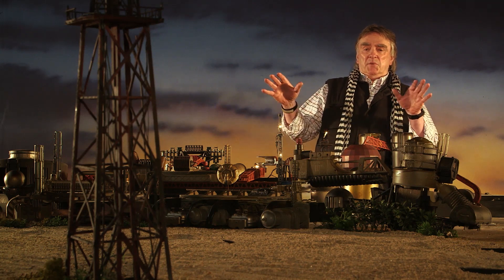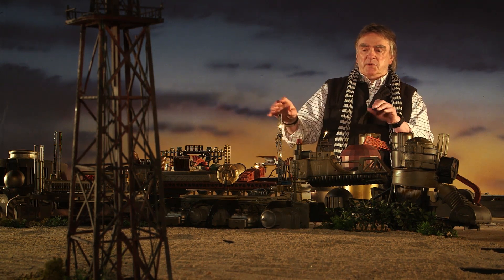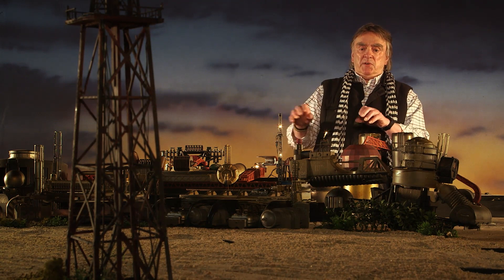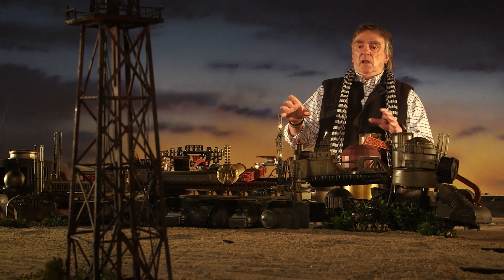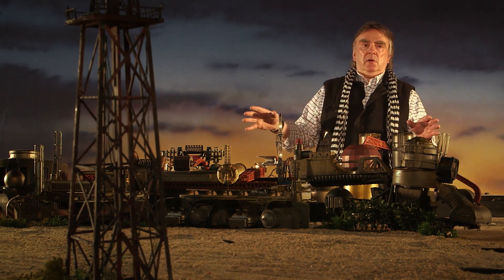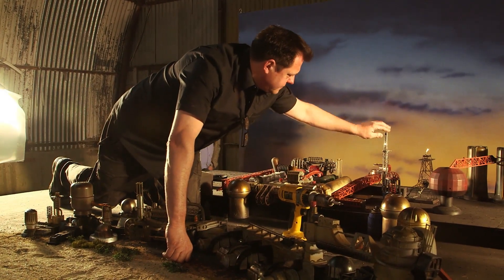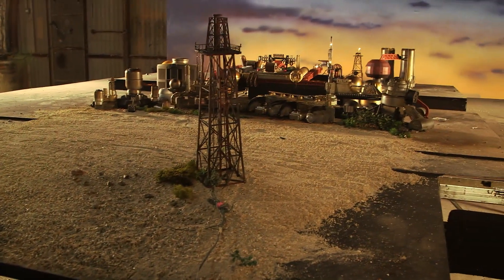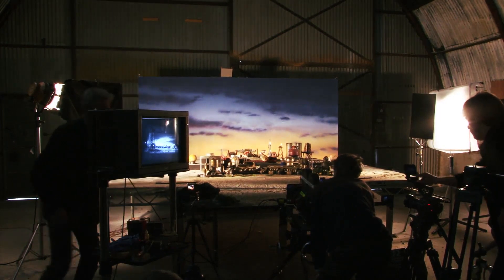"Filmed in Supermarionation": Feature Film Clip 2